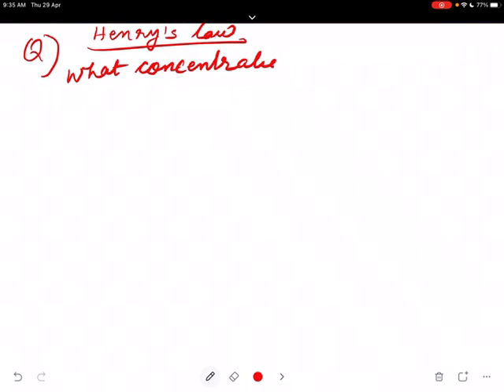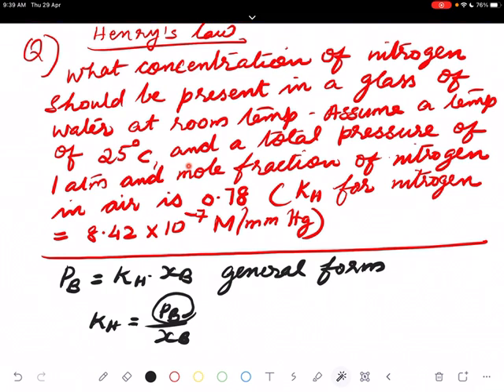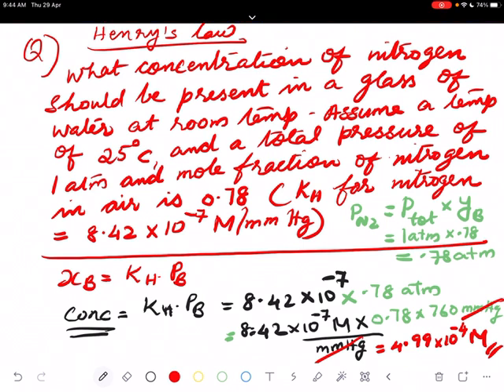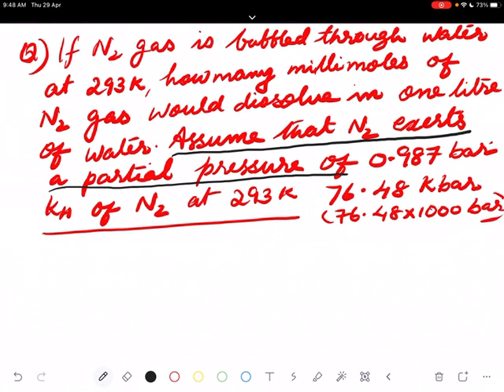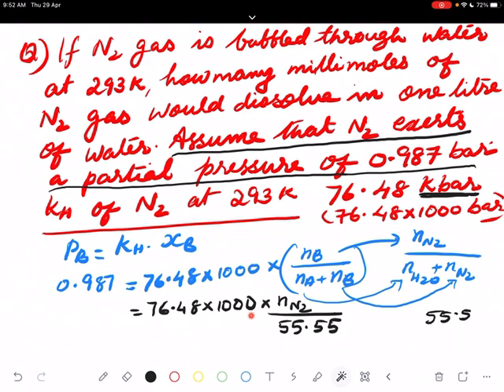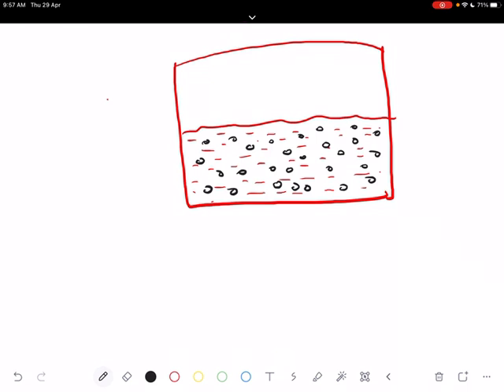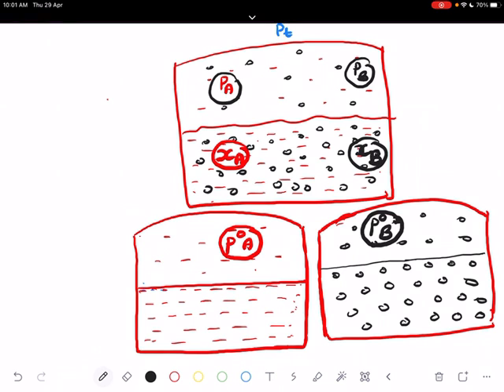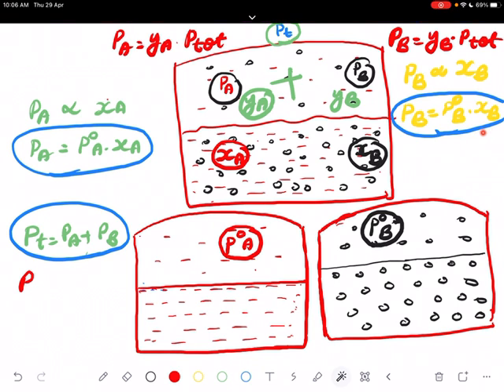Xll chemistry,Raoults law,29/4/21